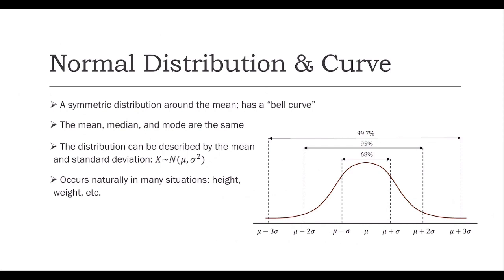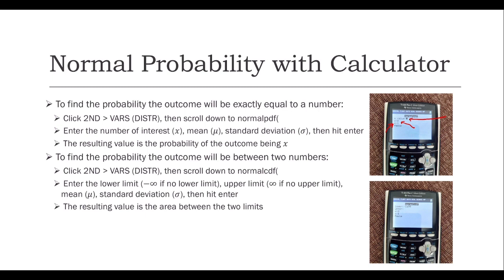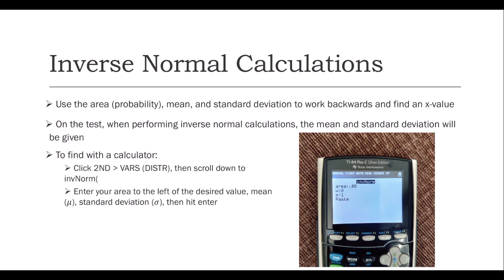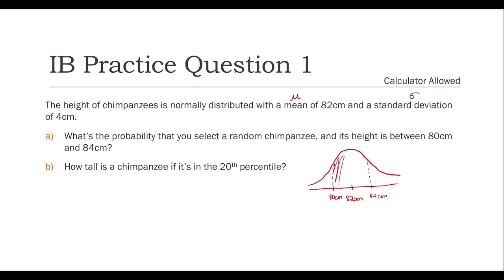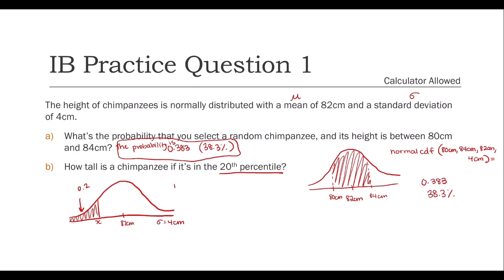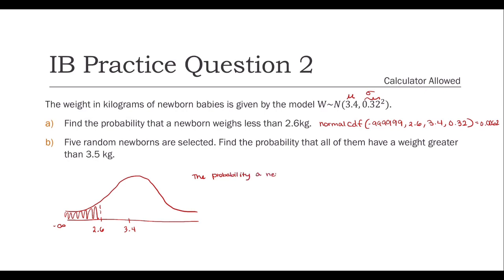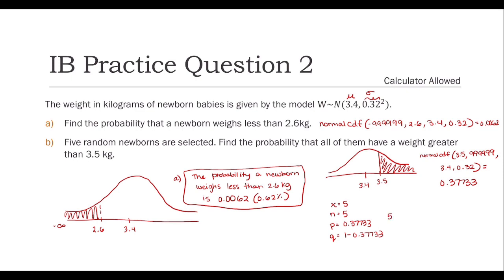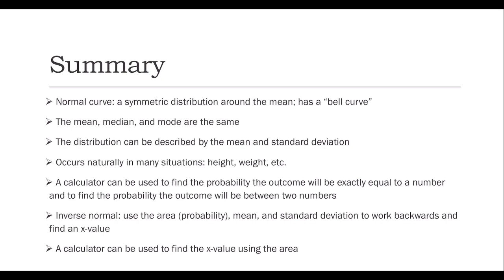4.9 - Normal Distribution